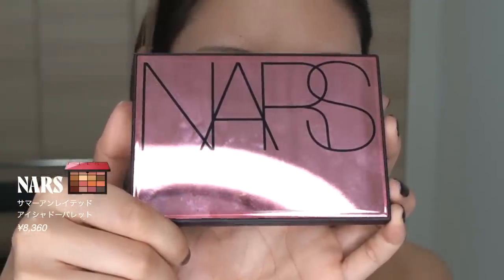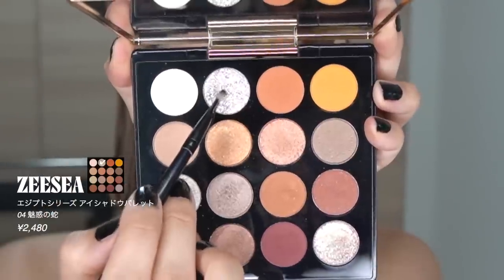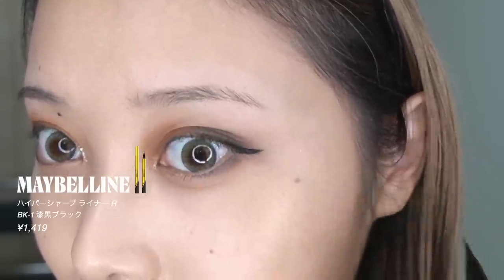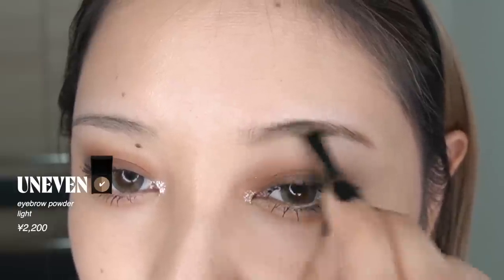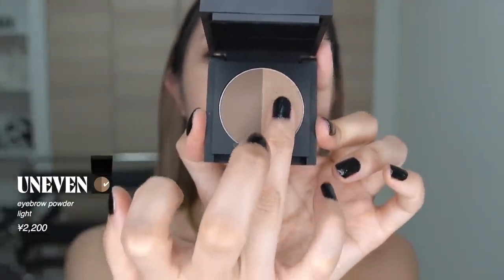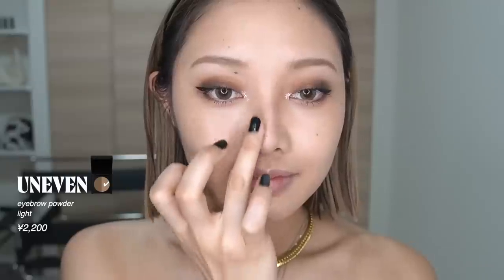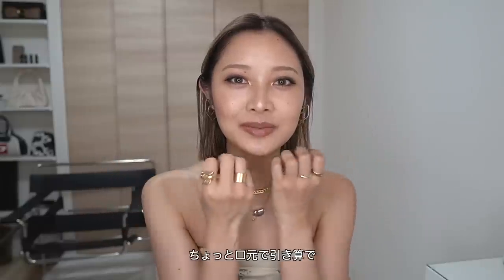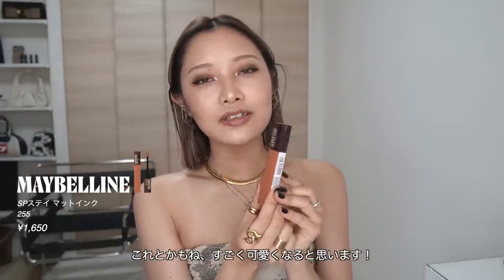【メイク】黒シャドウってこんなに可愛いんだ。私の最近のほぼ毎日メイク！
今までなんで使わなかったんだろう？というくらい
黒シャドウが意外にも可愛すぎて
最近ほぼ毎日このメイクしてます🤭🖤
パレットにはあるけど使えてないなぁって
思ってたカラーだから可愛いメイク発見できて
嬉しい〜🥹✨💞
好評だったのでみんなも是非やってみて🥰🫶🏼

0:00 オープニング

3:32 カラコン

3:36 日焼け止め

3:48 ファンデーション

4:14  アイシャドウ①

4:35  アイシャドウ②

5:10  アイシャドウ①

5:26  アイシャドウ③

5:45 アイライナー

5:58 マスカラ

6:17 アイブロウパウダー

6:48 アイブロウマスカラ

6:57 ノーズシャドウ

7:09 シェーディング

7:22 チーク

7:32 ハイライト

7:56 リップ

8:15 エンディング

ファンレター・プレゼントの宛先はこちら❤️
〒150-0044
東京都渋谷区円山町28-1
渋谷道玄坂スカイビル5階
toridori Inc. しゅなたん宛
※冷蔵・冷凍が必要な、なま物の受付はできません。